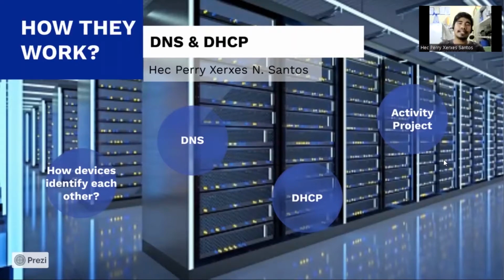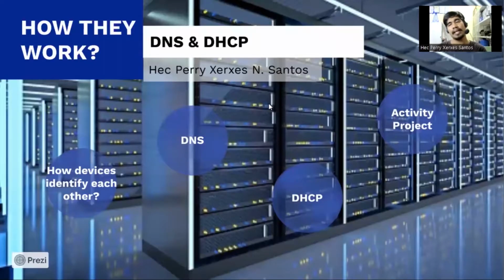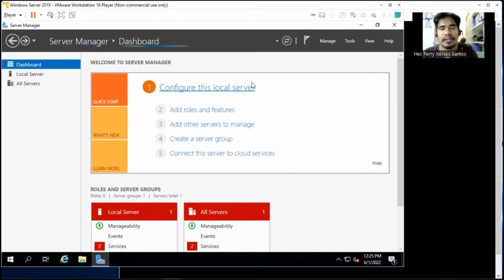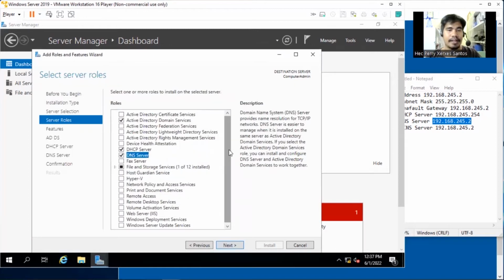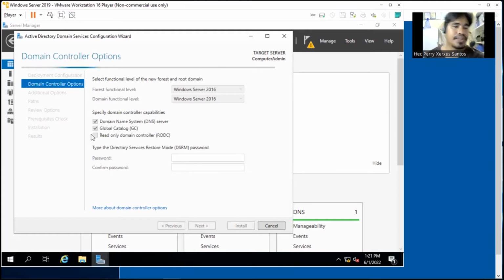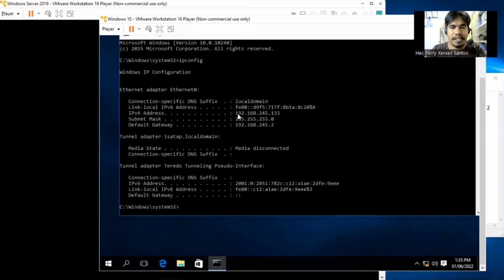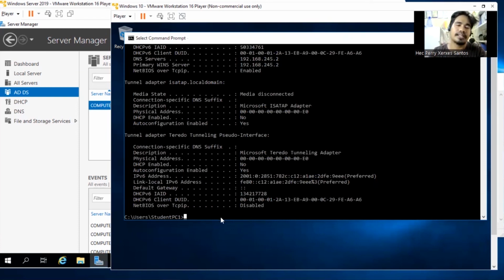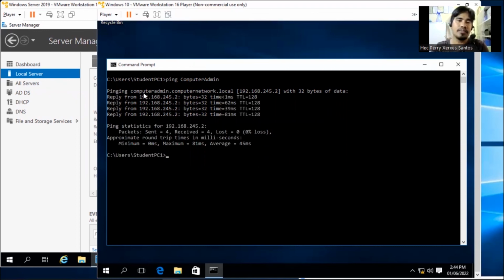DNS and DHCP Server (Computer Networks)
Computer Networks MEP Final Requirement